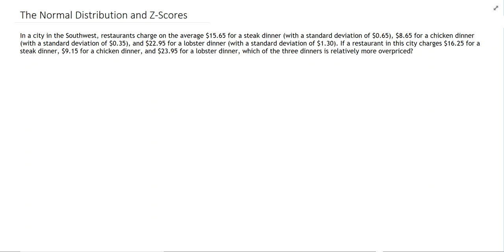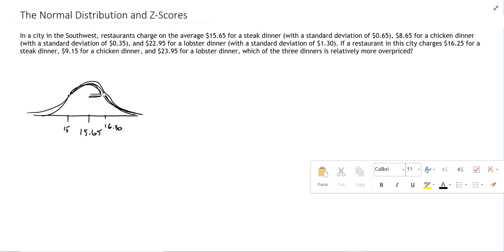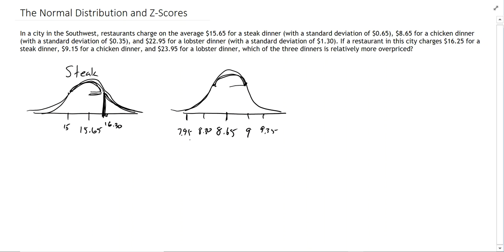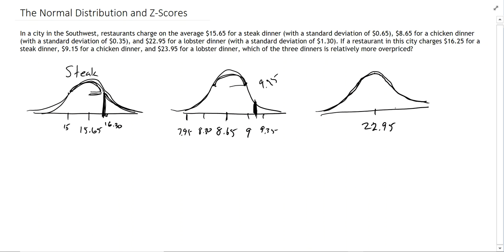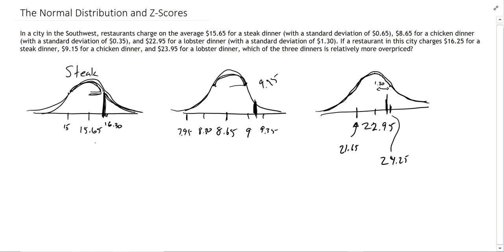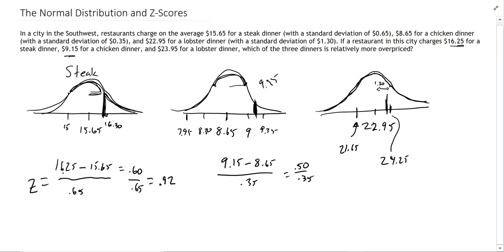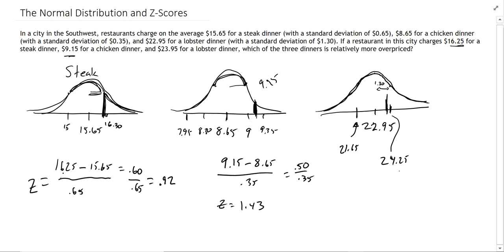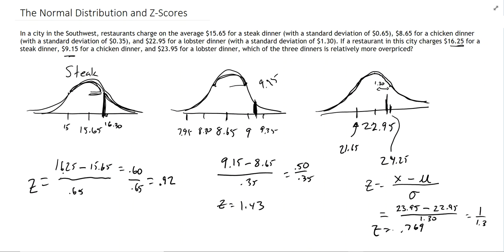Z Scores and the Normal Distribution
Using Z scores to compare placement on a normal distribution